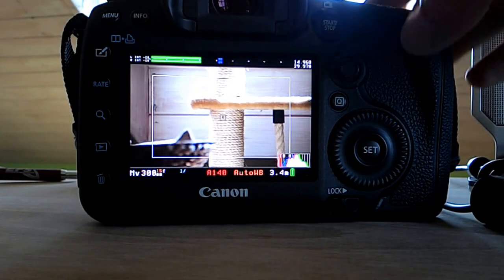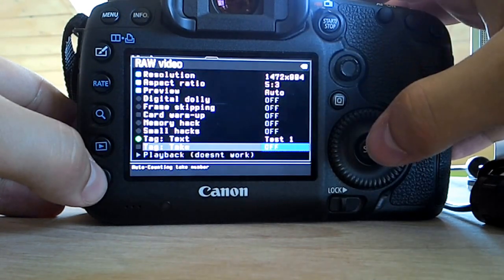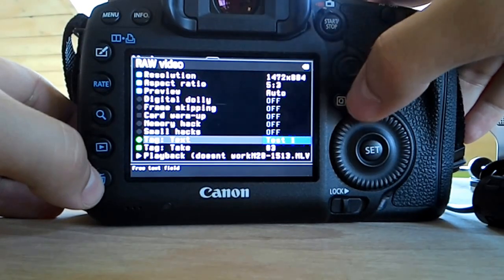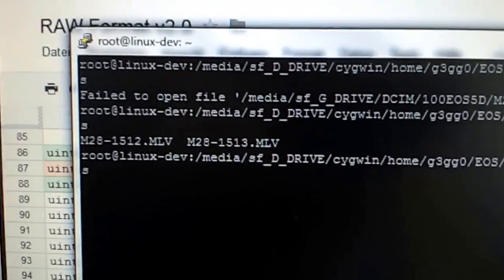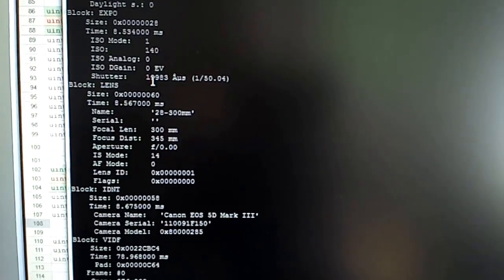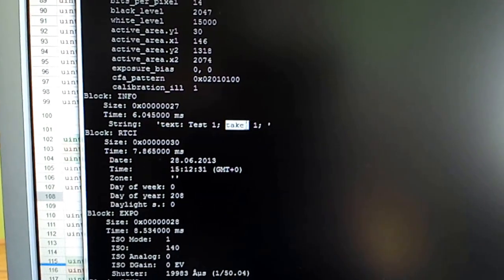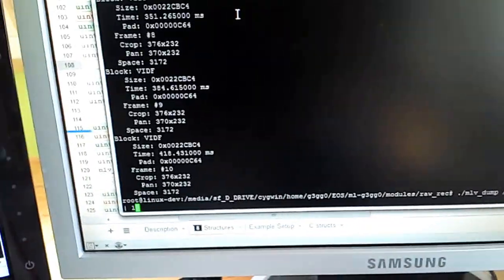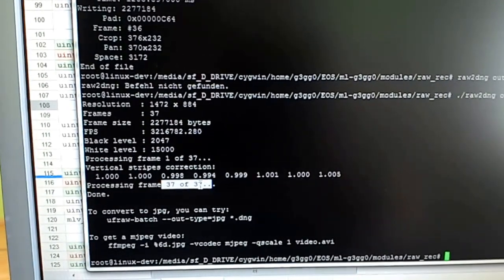[Magic Lantern] New MLV file format for raw_rec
This video shows the current process of the upcoming new .mlv file format that is
being targeted for the next ML releases.

The new format improves your workflow by embedding necessary information like time of day, lens information, camera information, free texts etc.
It is also designed to embed audio data within the video so that post processing tools can easily get all required information from the file that came out of the camera.
(this is not implemented yet)

Main focus on this format was flexibility by still maintaining a good write rate and not having to change a lot in the existing code.